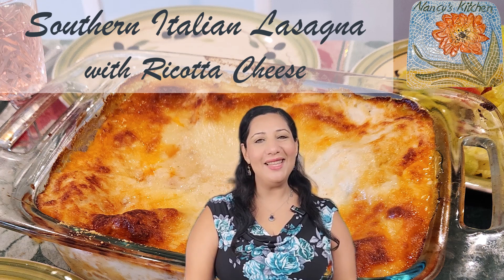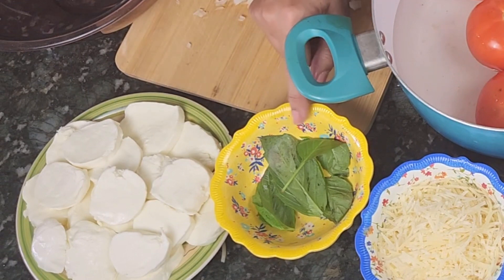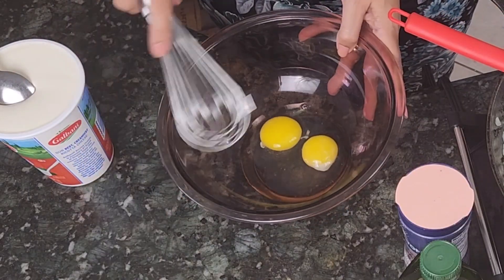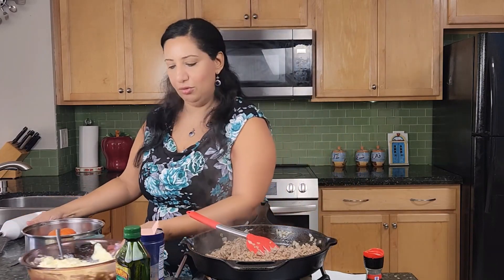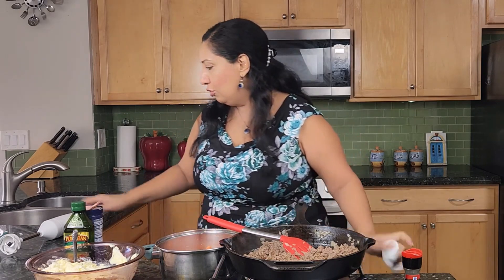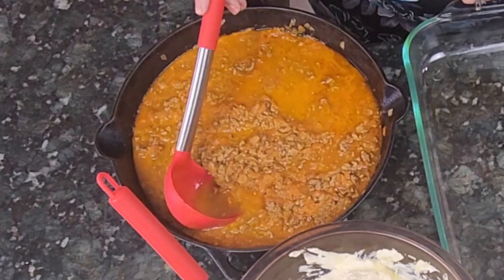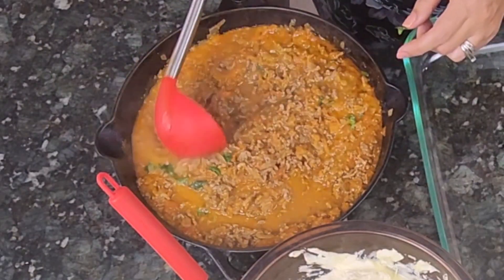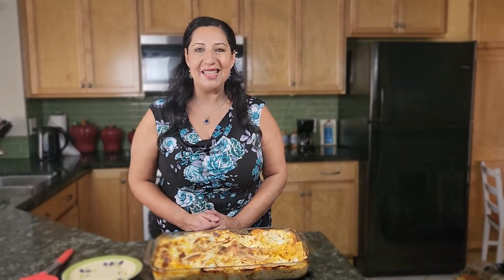Southern Italian Lasagna with Ricotta Cheese - EVERYBODY’S FAVORITE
\/ \/ \/ RECIPE AND SHOPPING LINKS BELOW \/ \/ \/
Who can resist Italy’s most famous soul food, especially in the fall or winter?  In this episode, I’ll show you the version of lasagna with ricotta cheese that they love in the south of Italy.

► Food processor
► 9” x 13” (3 quart) Pyrex Casserole Dish
► Cast Iron Skillets
► Rotary Cheese Grater (not pictured - for grating the parmesan)
► Camp Chef Cast Iron Cleaner
► Bruntmor Cookware store on Amazon
► Pioneer Woman oven mitts

*Ingredients*
► 16 oz (or more) mozzarella slices
► 2 eggs
► 1 package (8 oz.) oven-ready lasagna
► olive oil
► salt
► pepper

*Directions*
_Prepare the tomato sauce (can be substituted with a can or jar of tomato sauce)_
► boil the tomatoes for 10 minutes
► Pour out the boiling water and cool the tomatoes in cold water for 10 minutes
► Use knife to peel the skin off of the tomatoes and cut out the top
► Pour out the water
► Cut the tomatoes into quarters and then blend them in a food processor
► mix in the tbsp of tomato paste

_prepare the cheese mix_
► mix the eggs in a mixing bowl
► mix in the ricotta and parmesan cheese

_prepare the meat sauce_
► preheat your skillet
► sauté the onions in olive oil until they become translucent
► add the ground beef and sauté until fully cooked
► mix in the tomato sauce
► let your sauce simmer on low for at least ½ hour
► shred your basil leaves into your meat sauce

_Build and bake the lasagna_
► Preheat your oven to 400 degrees F
► Lightly grease your dish with oil
► Layers: meat (bottom), lasagna, cheese mix, mozzarella slices, meat, lasagna, cheese mix, mozzarella slices
► Cover your dish, for example with wax paper
► Bake for around 45 minutes (depending on your oven)